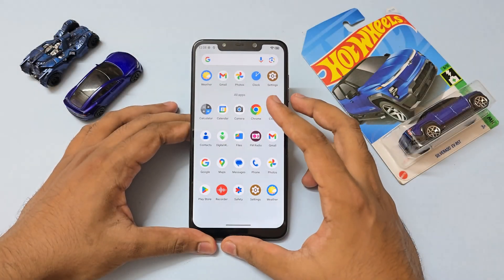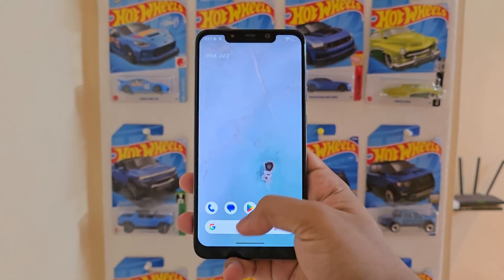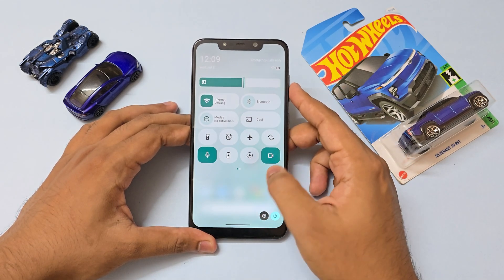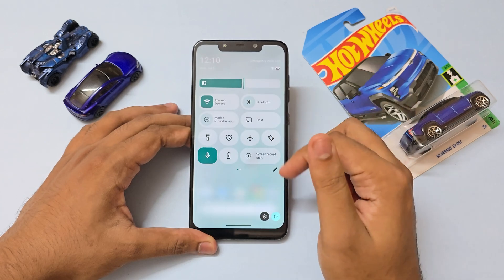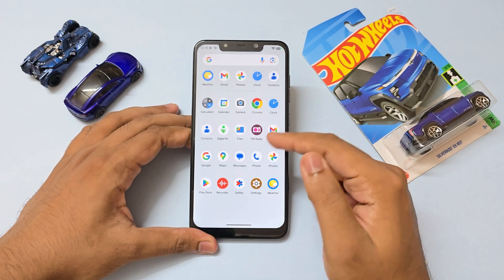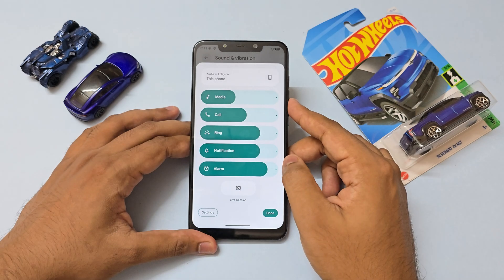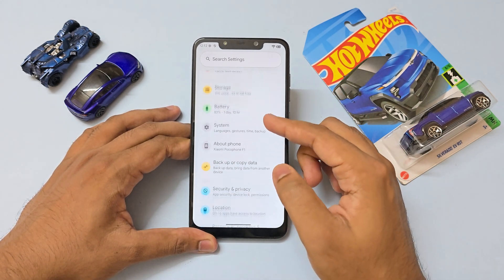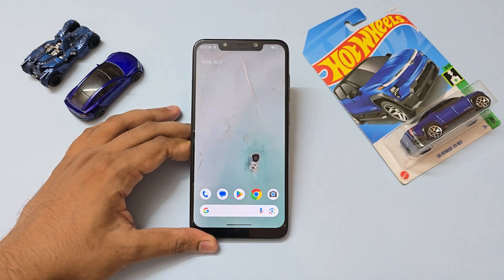Android 16 for POCO F1 🔥Crazy Update | Features & Review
The legendary POCO F1 (Beryllium) just got a major upgrade Android 16 is now available thanks to @FogedUser